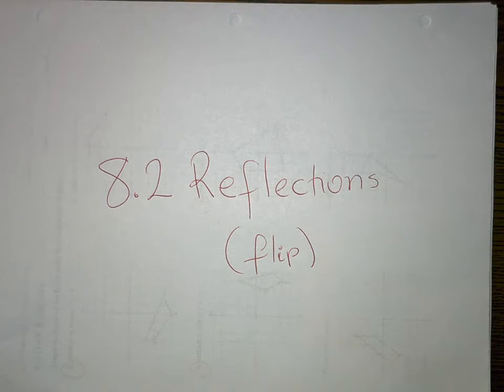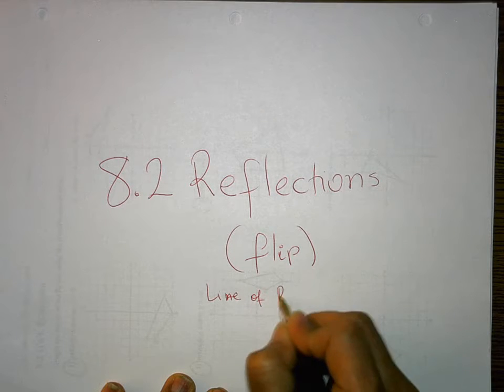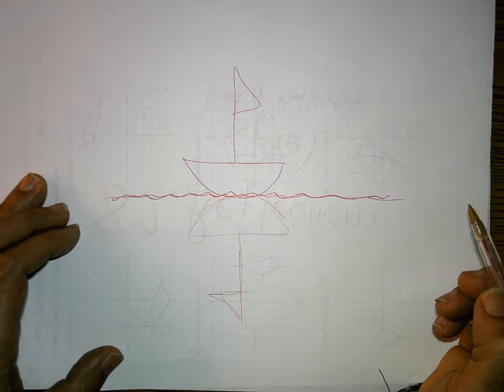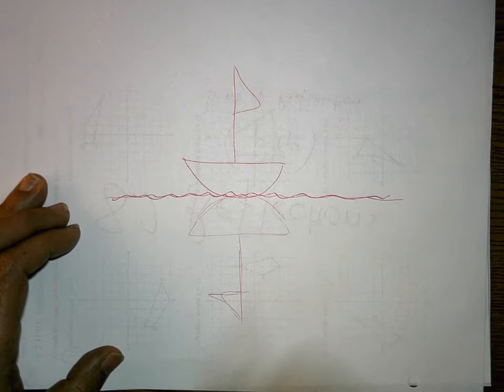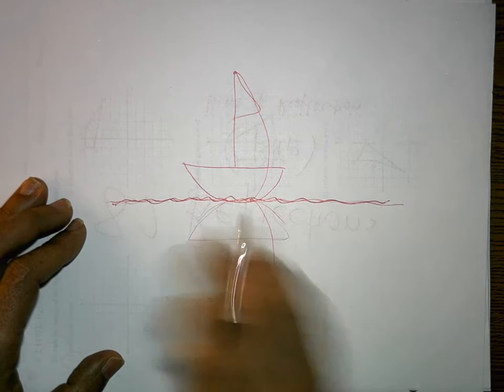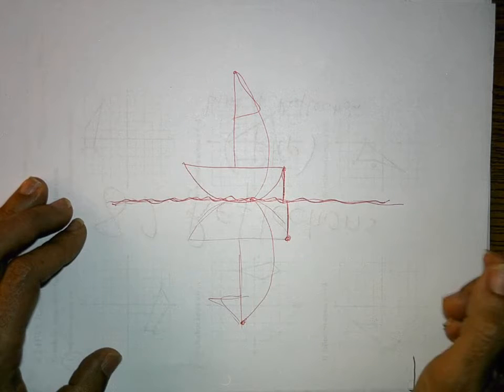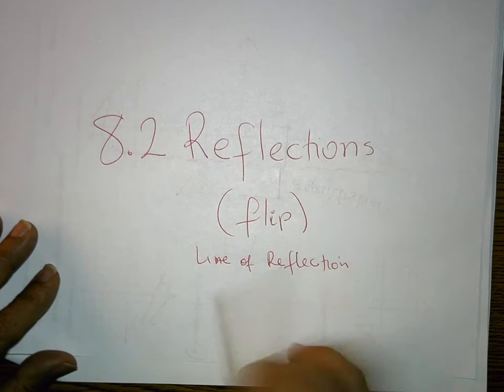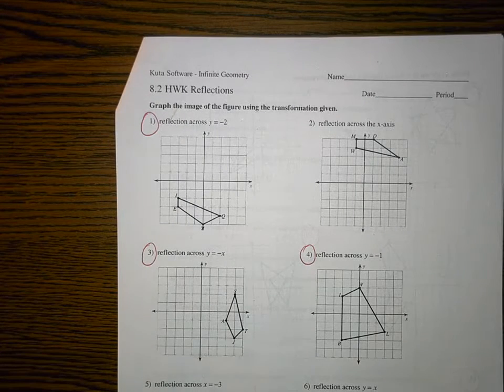Math 1 Unit 8 2 Homework Help Myers